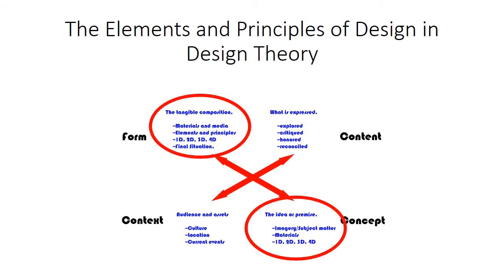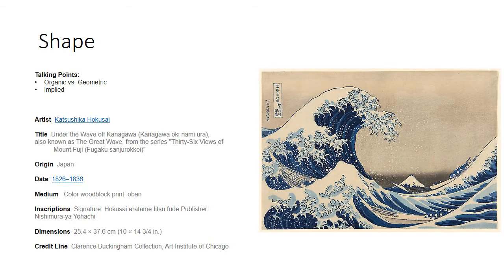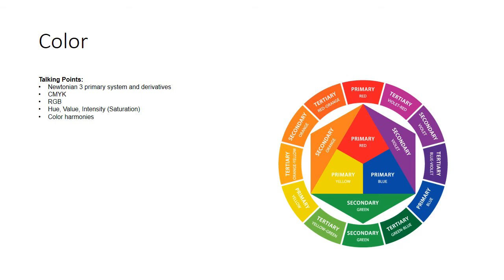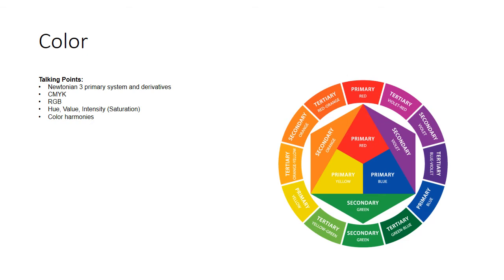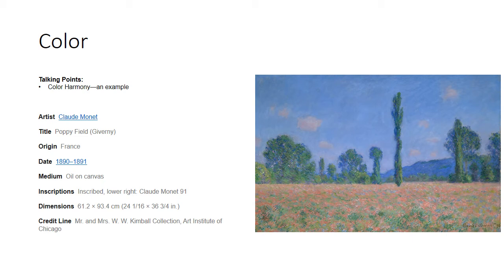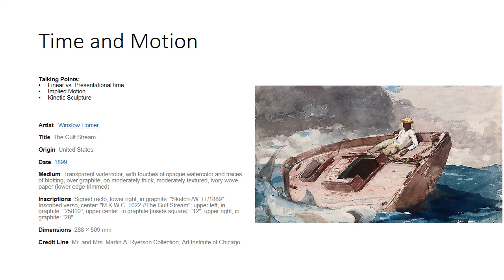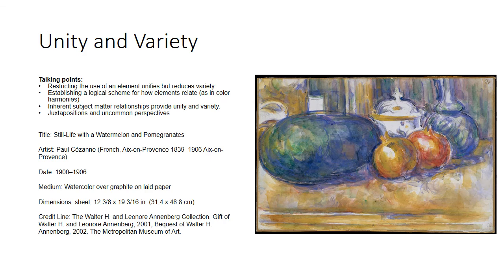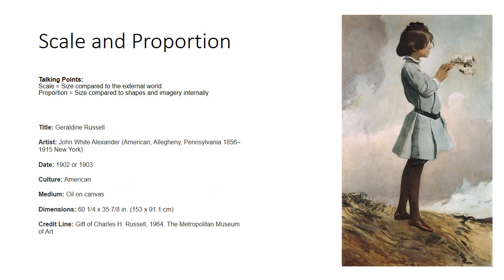The Elements and Principles of Design (and Composition)...in Brief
This video is a brief overview of what are commonly called the elements and principles of design.